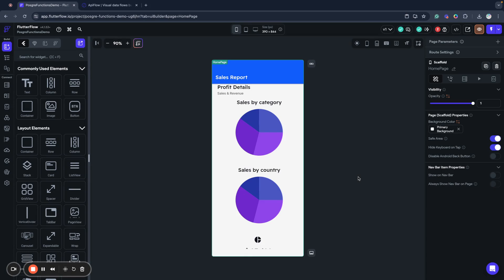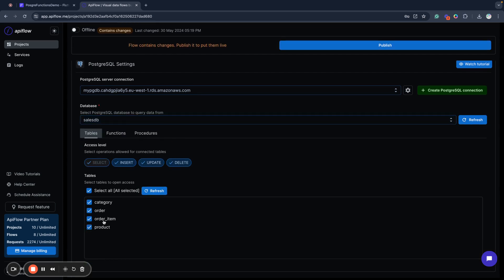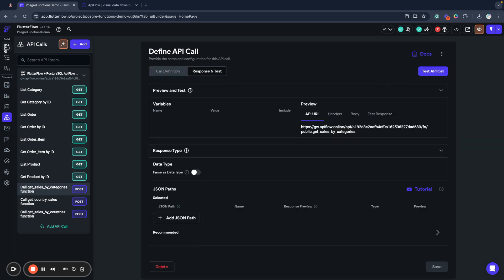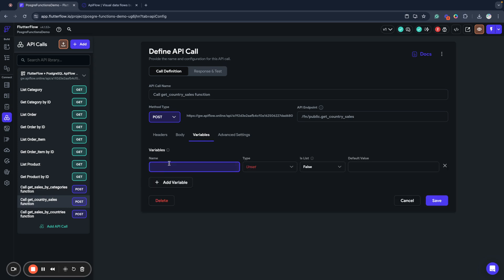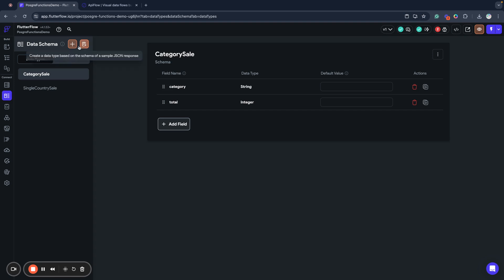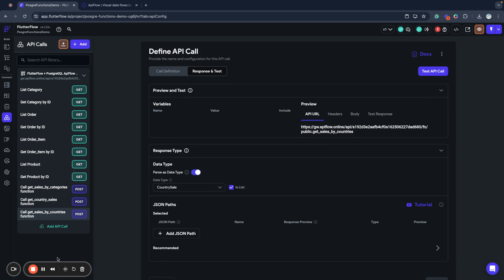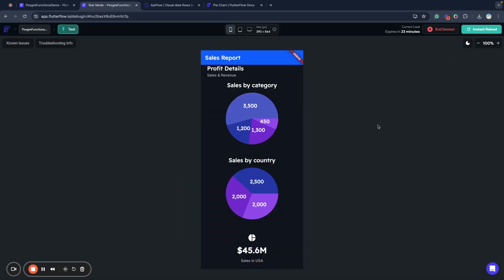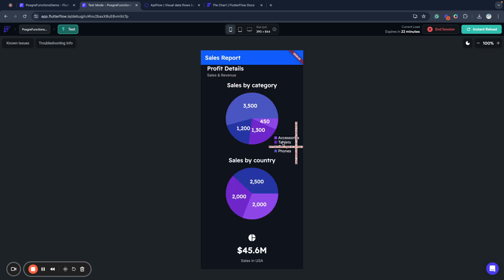How to Call PostgreSQL function in FlutterFlow application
In this video, we will learn how to integrate a PostgreSQL database with FlutterFlow and call custom SQL function in a few clicks to build a nice data visualization dashboard

We connect the PostgreSQL database as the backend for the FlutterFlow project, setup secure access, and import API into FlutterFlow. Next, we execute SQL functions to receive sales data from the PostgreSQL database and build a summary dashboard

00:00 Intro to FlutterFlow with PostgreSQL integration
00:50 Setup PostgreSQL integration backend
02:40 Import and setup database API into FlutterFlow
07:25 Call PostgreSQL functions and display data
11:00 Test our FlutterFlow and PostgreSQL integration